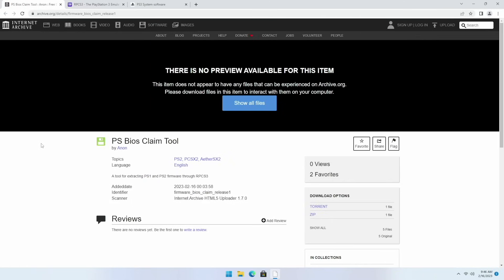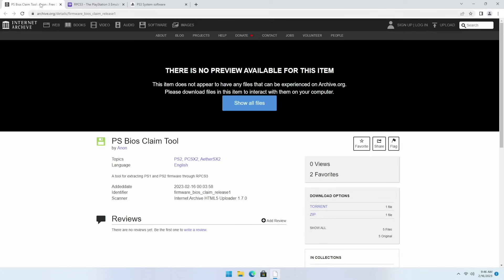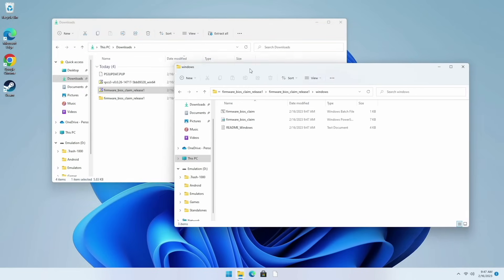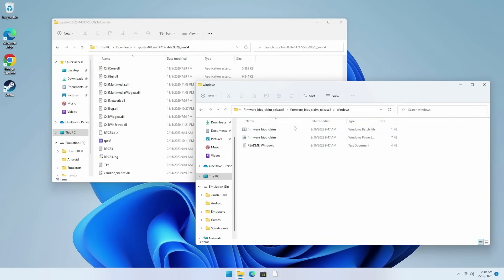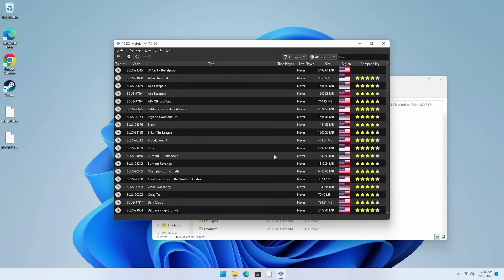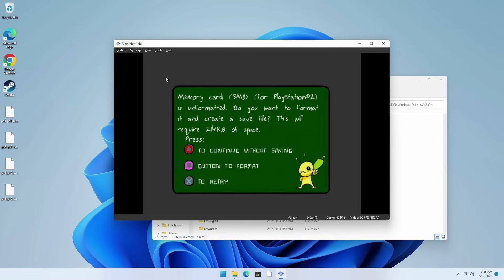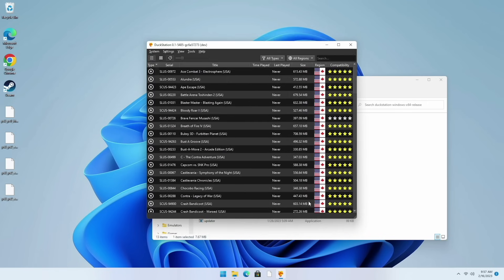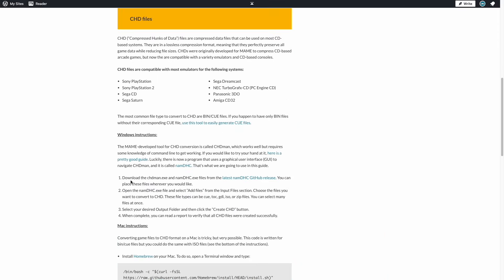Extract Your Own PS2 & PS1 BIOS (No Console Required!)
In this video I'll show you how to safely extract your own BIOS files to use with PS2 and PS1 emulators, thanks to a new tool that works with the official Sony PS3 firmware update file. These BIOS can then be used in many popular emulators like PCSX2, AetherSX2, DuckStation, and RetroArch.

Timestamps:
00:00 introduction
01:12 required tools
02:53 extract the BIOS
04:39 PS2 testing (PCSX2)
05:44 PS1 testing (DuckStation)
07:15 conclusion